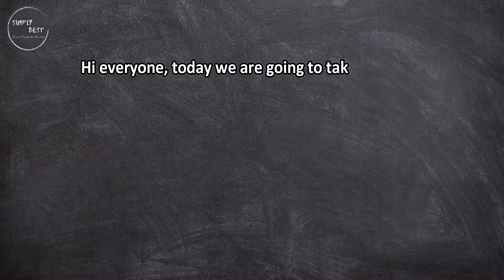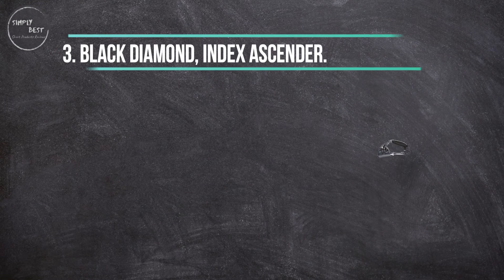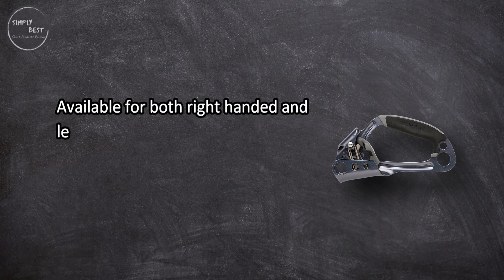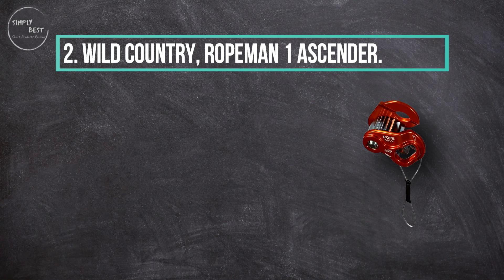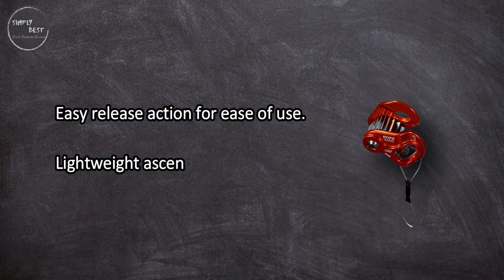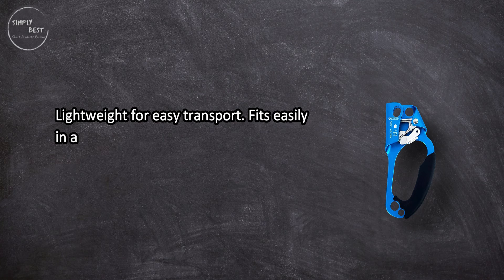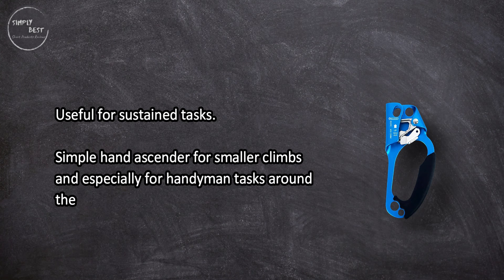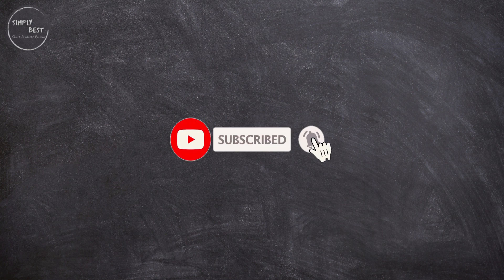Top 3 Best Ascenders in 2023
Best Ascenders

1. New Doar, Hand Ascender.
Check Price

2. Wild Country, Ropeman 1 Ascender.
Check Price

3. Black Diamond, Index Ascender.
Check Price